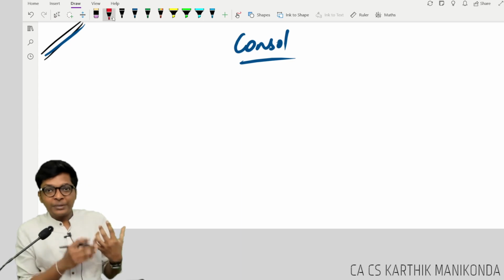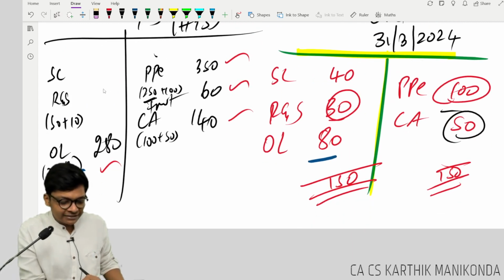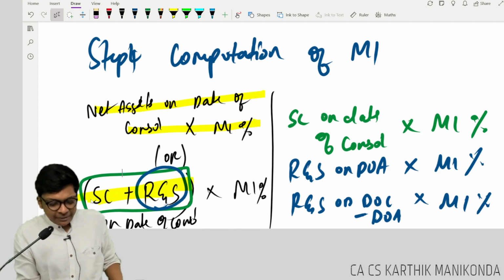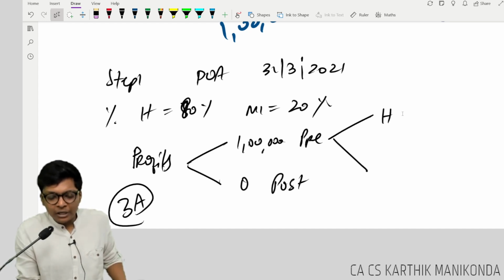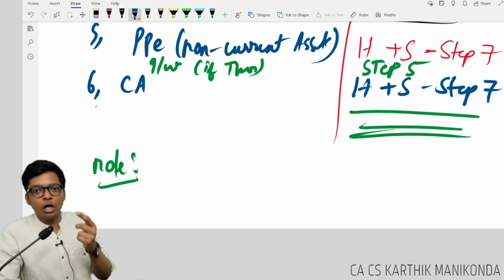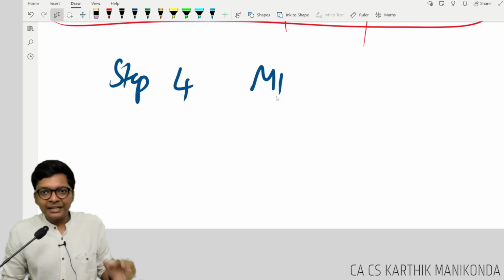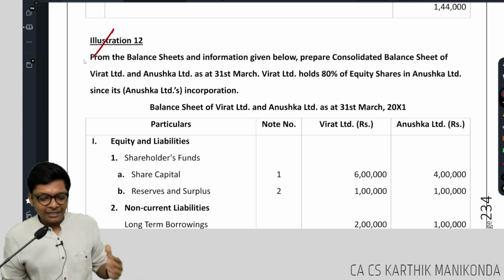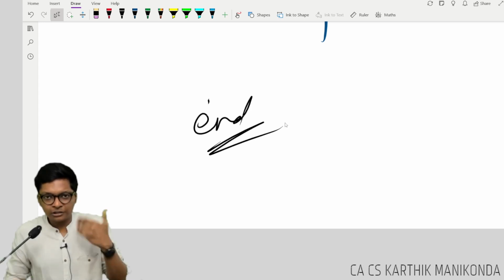Part 2 - Consolidation AS 21 - CA Inter - (New syllabus)